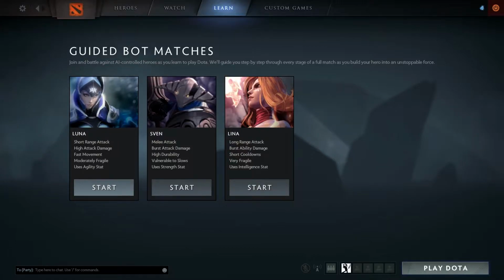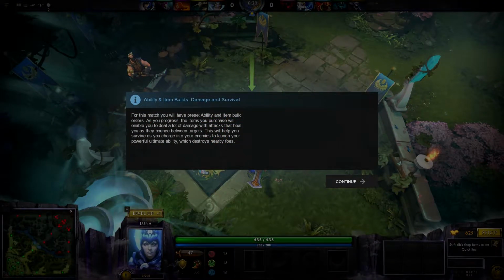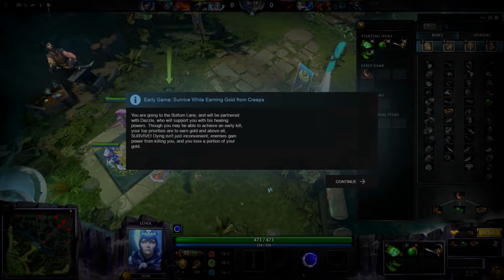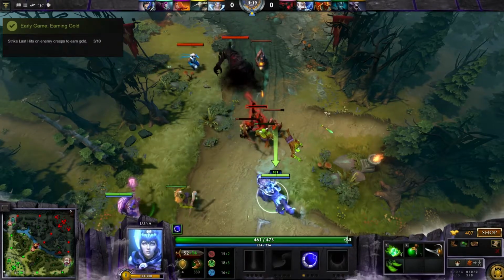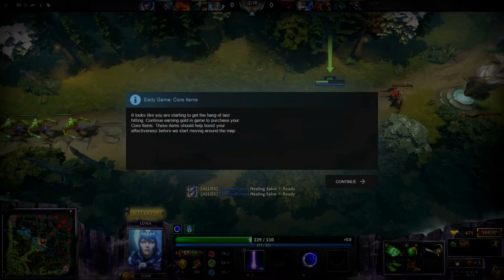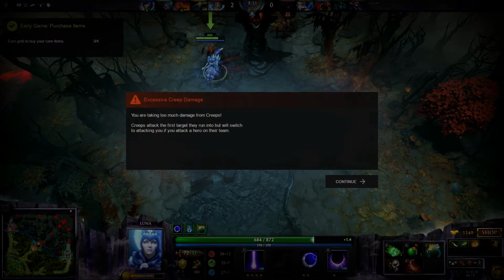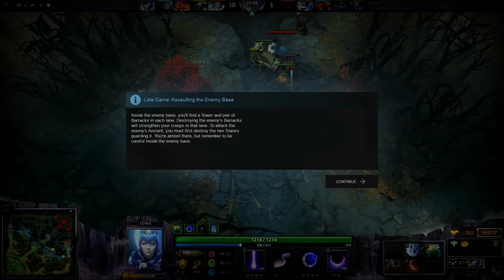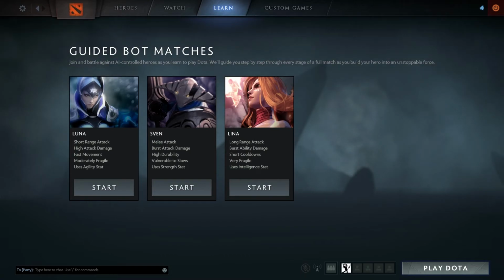Dota 2 Reborn | Guided Bot Match Mode - Review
My thoughts on the new tutorial mode - what it does right and what it it missing.